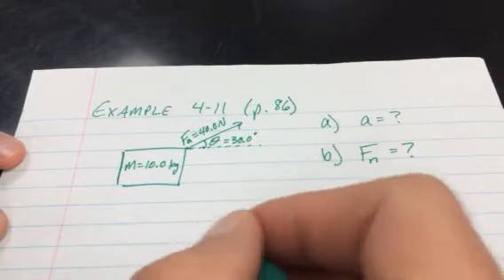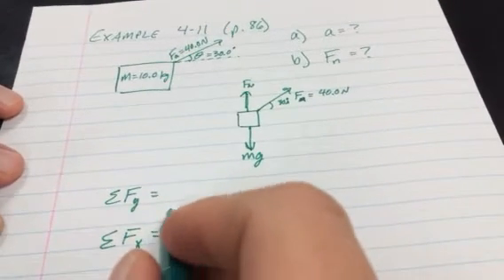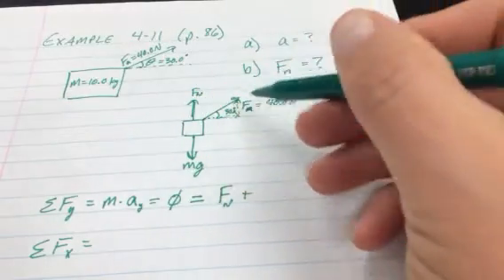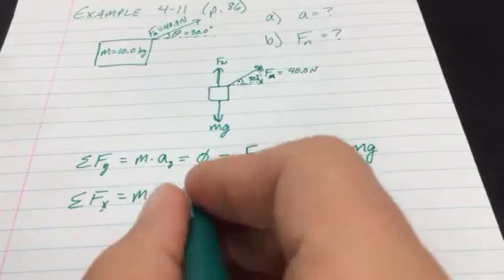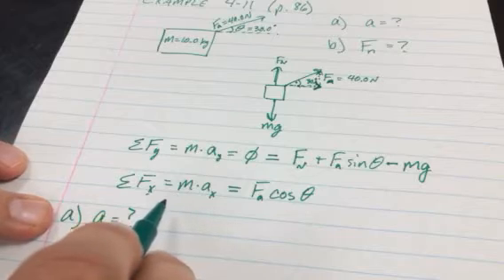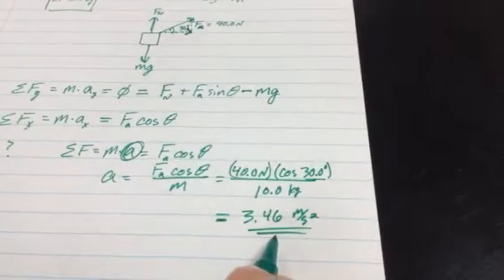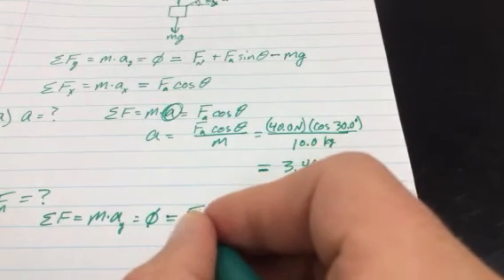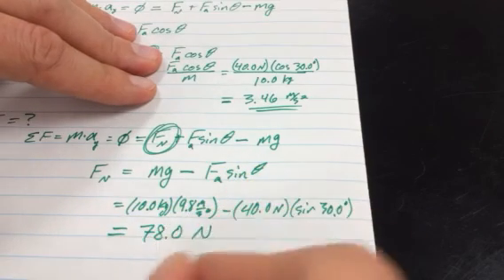Ch. 4: Pulling a box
Pulling a box along a horizontal surface w/ a force applied at an angle.